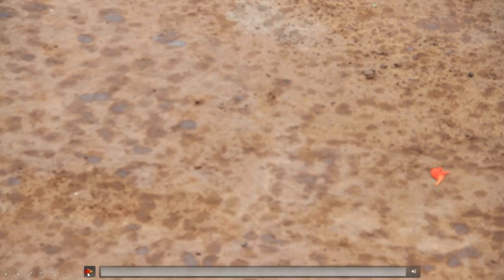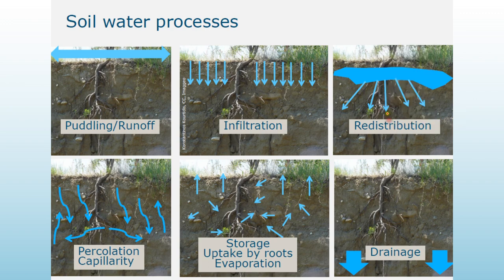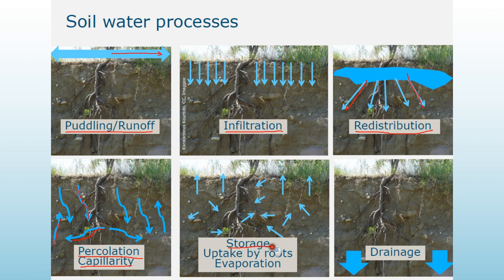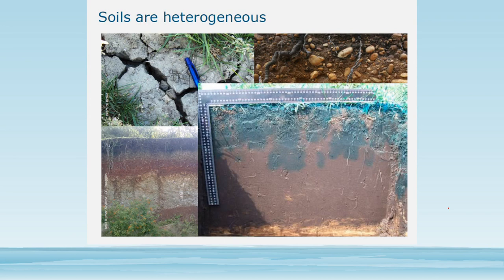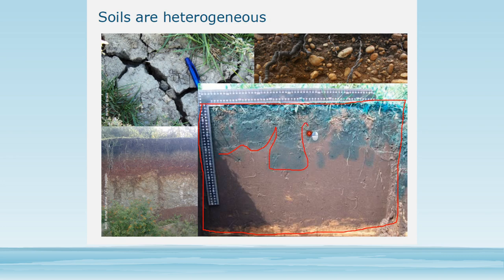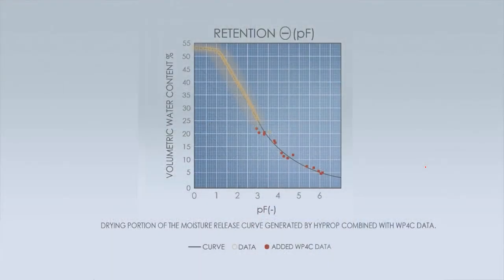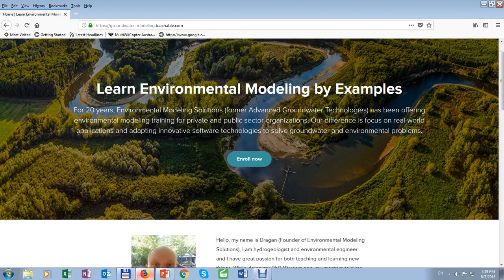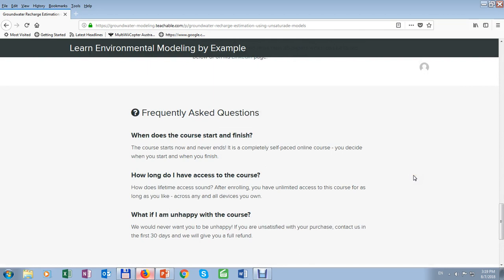Online course - Estimation of Groundwater Recharge Rate with 1D Unsaturated Flow Model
Understanding groundwater recharge is essential for the successful management of water resources and modeling fluid and contaminant transport within the subsurface. Hydrogeologists, water-resource specialists, civil and agricultural engineers, earth and environmental scientists will benefit from this self paced online course.

More then 5 hours of carefully chosen video material will lead you to groundwater recharge rate estimation - first starting with soil texture, then soil water content and potential (theory plus practical measurement) and then to procedure how to make soil water retention curve which is basis for getting unsaturated hydraulic parameters needed in numerical models.

After you made a soil water retention curve in lab I will show you a free software how to use it (soil water retention curve) to get unsaturated hydraulic parameters needed for numerical simulation in 1D vertical flow direction.

After this course you are going to be able to set up monitoring network for soil moisture and potential and to model rainfall infiltration and its movement in deeper part of vadose zone where eventually it will become groundwater recharge - so you are going to be able to precisely determine groundwater recharge rate.

And of course, you can ask as many questions as you want on the Forum of this course.